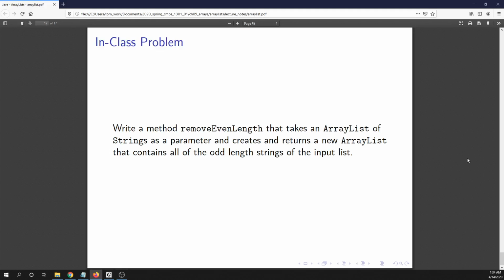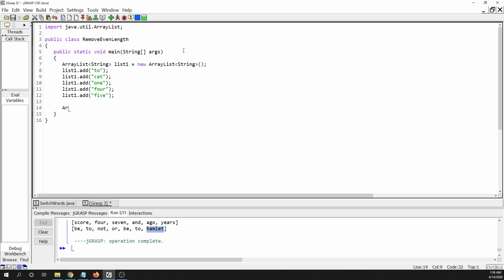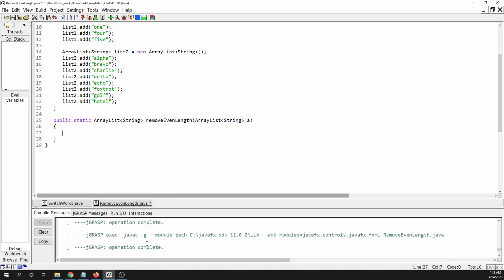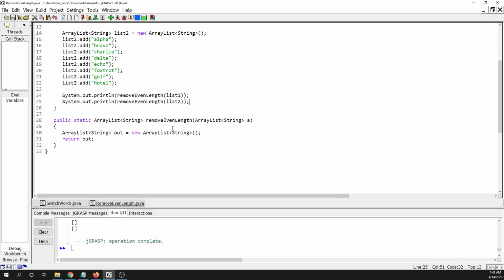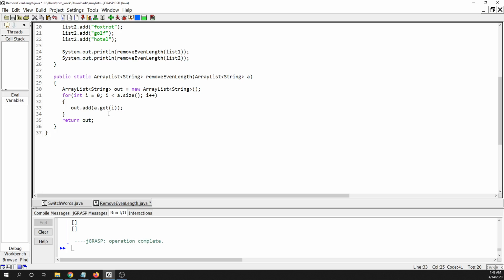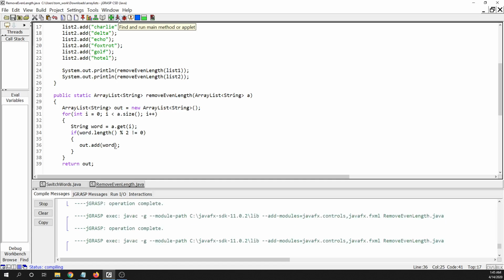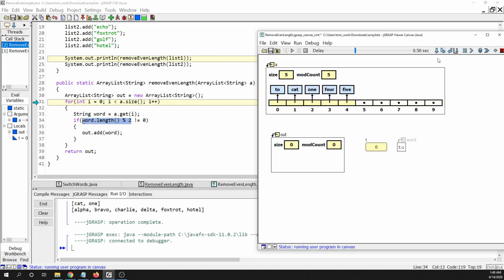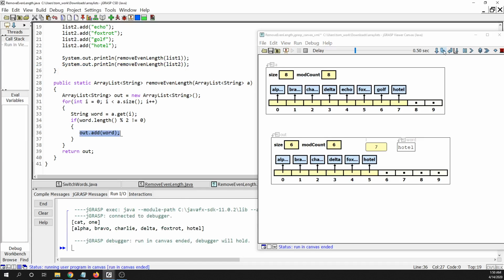ArrayList Example Remove Even Length Elements